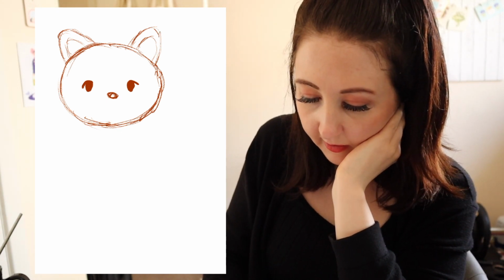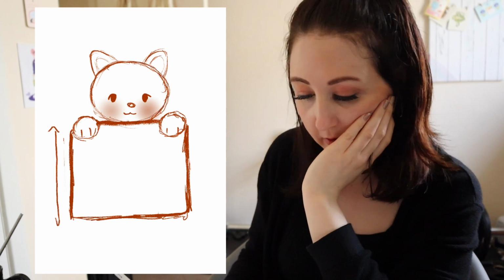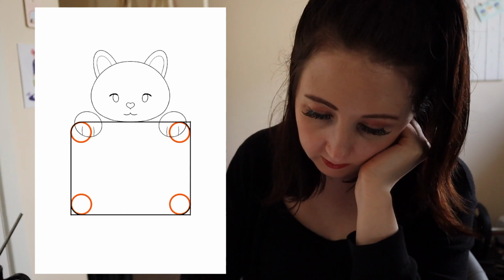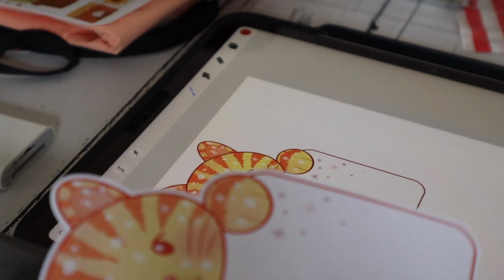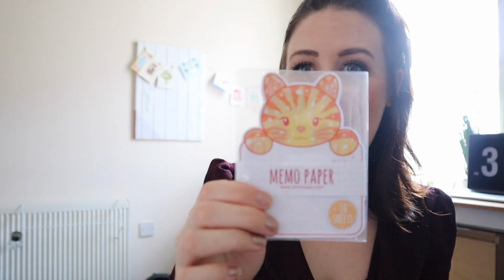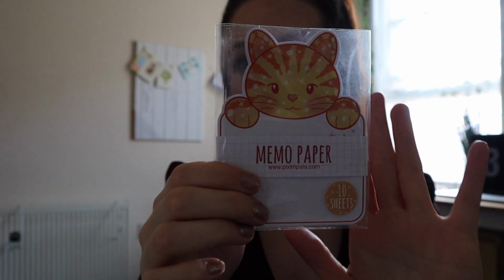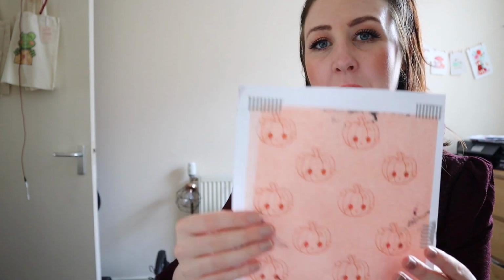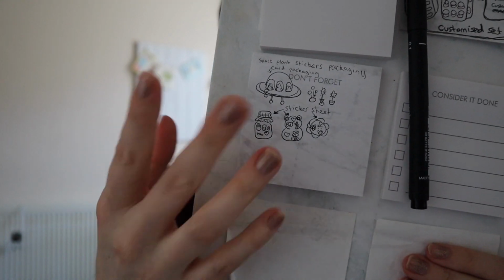Designing & Making Cute Memo Paper & Stickers | Studio Vlog | Ipad Drawing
Hi! I hope you enjoy this studio vlog😊✨